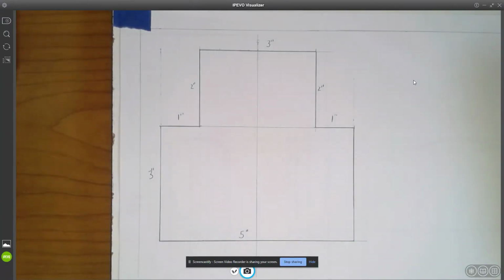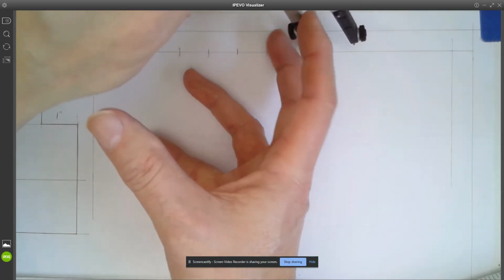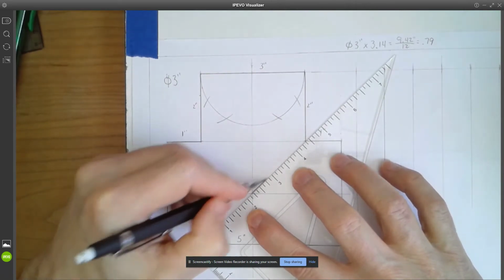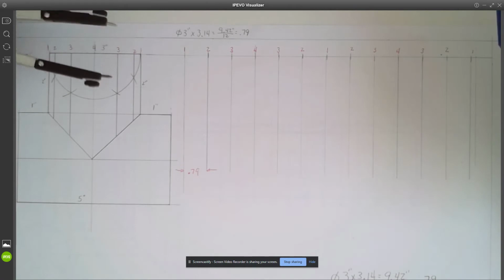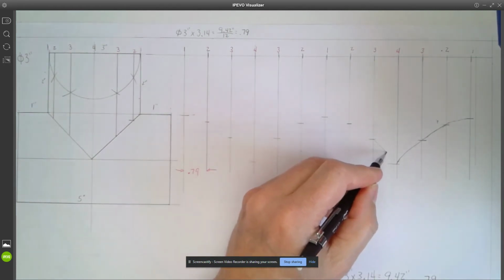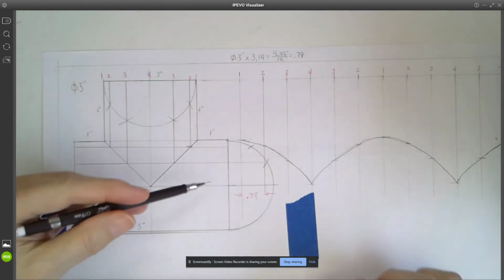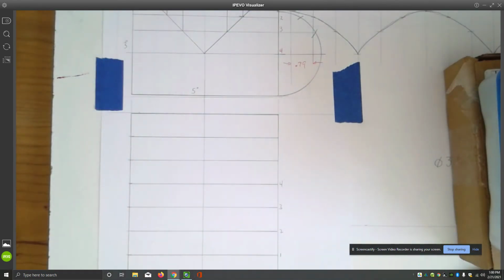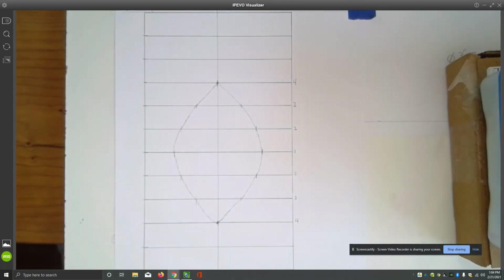GCC Tee Intersection of 3 Diameter Pipes